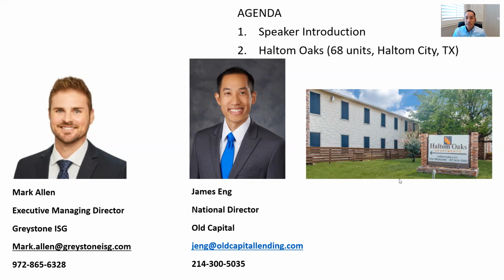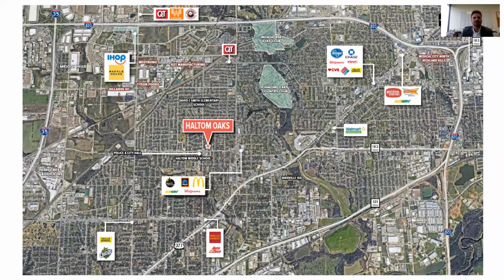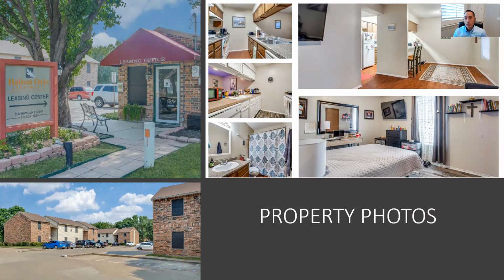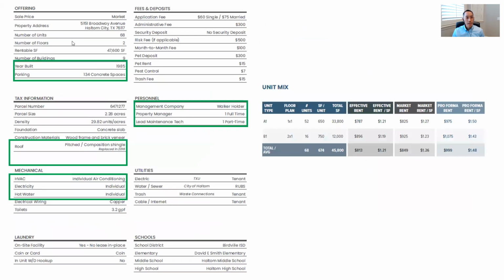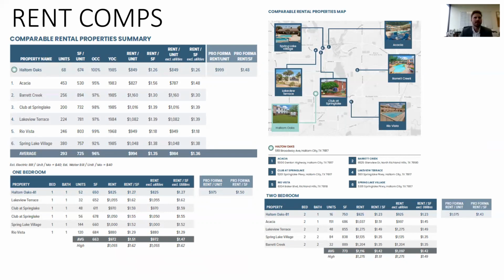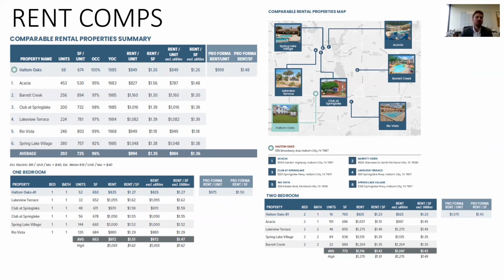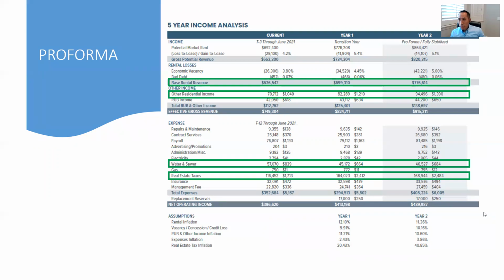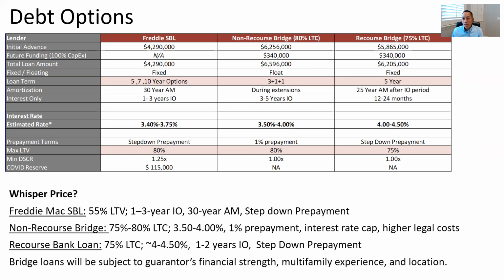What's the Deal- 68 units in Haltom City, TX for sale (James Eng interviews Mark Allen)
Mark Allen discusses a 68 unit property for sale in Haltom City, TX.  James Eng covers the financing available for this multifamily property.

Mark Allen
Executive Managing Director
Greystone ISG

2 Hour MasterClass with James Eng on How to Finance Your First Multifamily Property